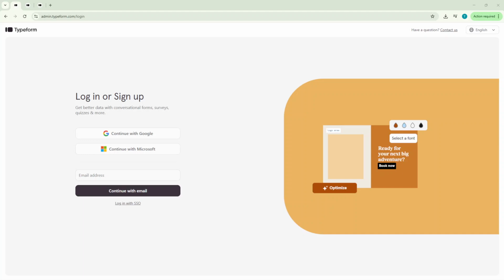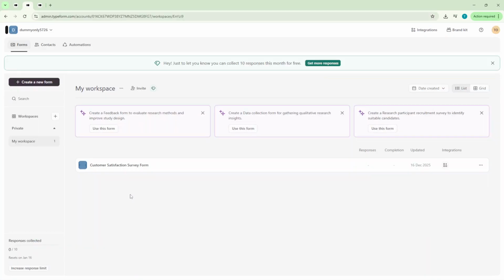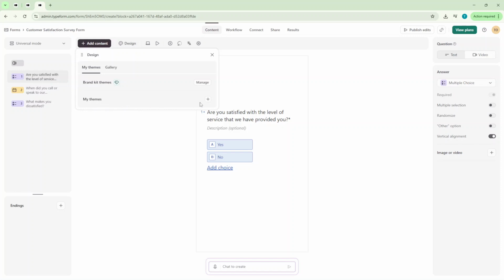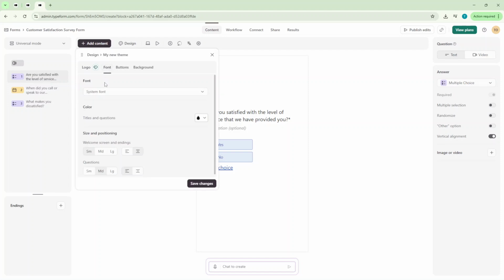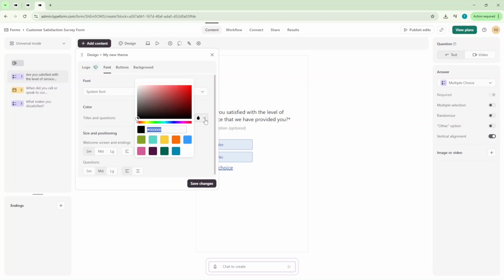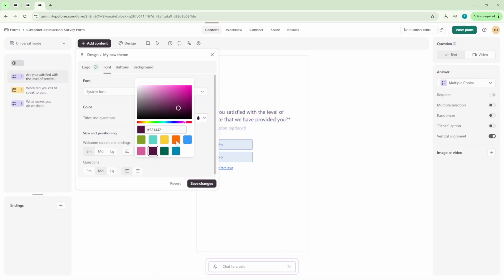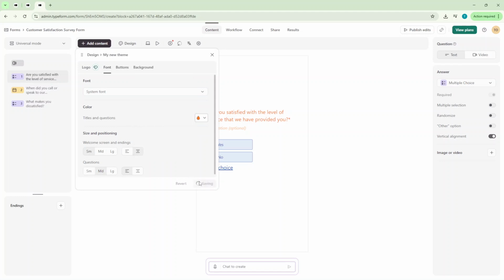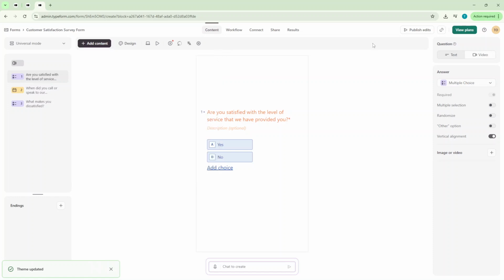How To Change A Color Of Text In Typeform (2026 Guide)